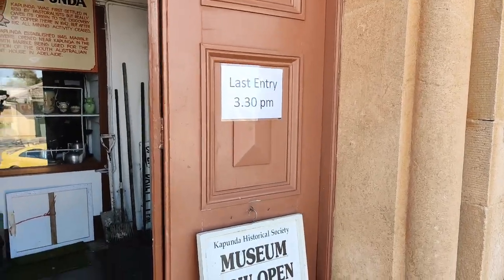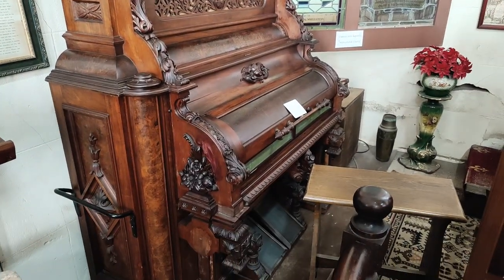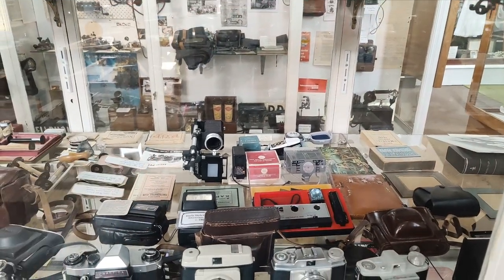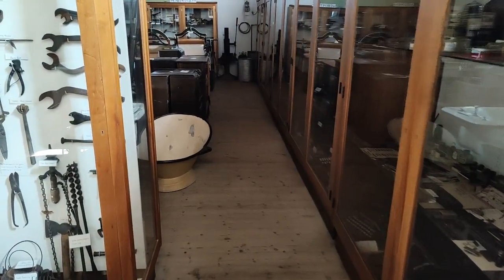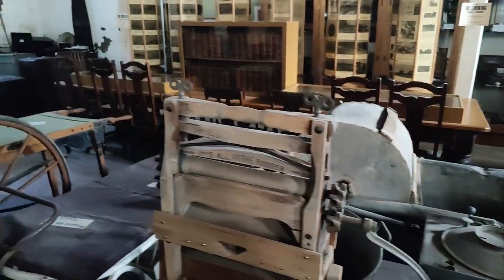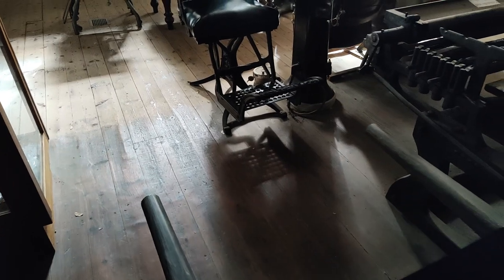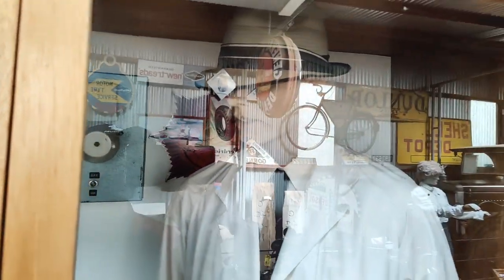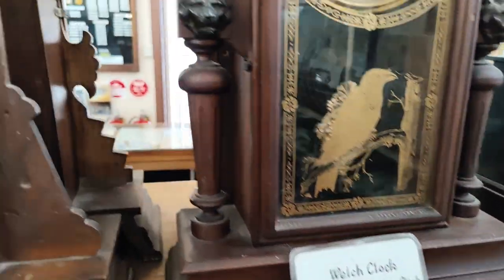"Exploring History: Unveiling Treasures at Kapunda Museum!"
The Kapunda Museum recognised as one of the finest folk museums in Australia was built in 1866. The museum contains a huge collection covering every facet of Kapunda’s history and there is an extensive display of agricultural machinery and historic vehicles.

The Hawke Gallery features engineering and foundry products from the industries 123 year history and commemorates the company founded in 1857 by former smuggler, Henry Binney Hawke. A massive Hawke cross-compound steam engine can be seen.

Bagot’s Fortune is an interpretative display covering all aspects of the early mining and pioneer lifestyle of the miners. Under the management of Captain Charles Hervey Bagot, the Kapunda Mine was developed from the wilderness to produce the richest and purest copper ore the world had seen.
The name Kapunda is thought to be derived from "Cappie Oonda", an Aboriginal term meaning "jumping water", possibly due to the number of natural springs in the area.

In 1842 while Charles Harvey Baggot and the Dutton family were using horses to herd sheep, they noticed numerous greenish grey stones on their property. Assays performed in England showed an unusually high copper content.

The Colony at this time was challenged financially, so the discovery of large, high quality copper ore deposits, and a further discovery of copper at Burra a few years later in 1845 leading to the mining boom and Cornish immigration, was most welcome.

Sir Sidney Kidman located his headquarters and horse sales in Kapunda in 1870. He lived in his house called Eringa. The town prospered, and when the mining boom slowed down it was replaced by agriculture and grazing.

The Kapunda museum at 11 Hill Street is sited in the once Baptist Church built in 1866. It has a comprehensive display of mining and agricultural equipment. The Hawke gallery exhibits the equipment manufactured by his engineering firm in 1857. There are numerous other displays reflecting the town's past, such as clothing, household items, and motor vehicles (ambulance and fire engine), and an early steam engine.

The origin of the museum dates to 1948, when the Education Department bought the church to convert it into an adult educational centre. Three years later the project was abandoned, and the Council bought the church building to save it from demolition. It was converted it into a museum. The museum has two floors and covers an area of 10,000 square feet. It is  staffed by volunteers, opens daily, and portrays the social and commercial history of Kapunda. It is without doubt the best community museum in South Australia.
The heritage items of medical interest are stored in the lower level of the museum and show nursing, medical, and surgical items from the 19th and early 20th centuries.